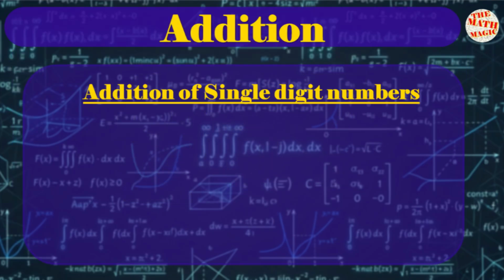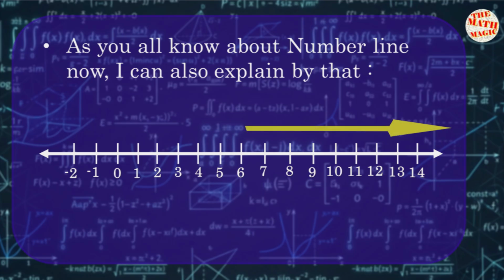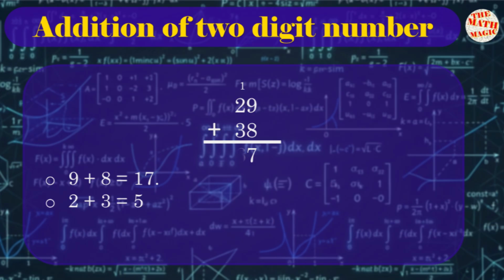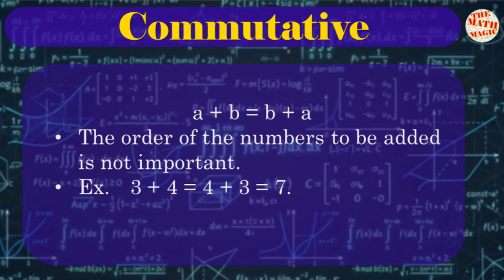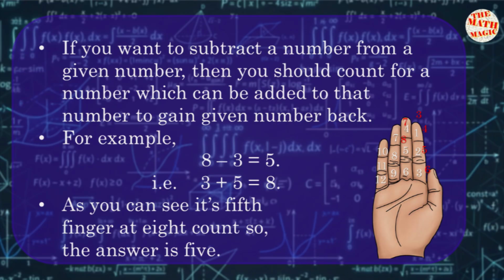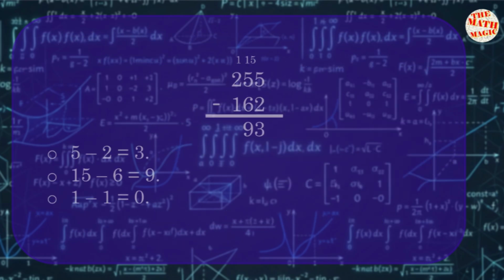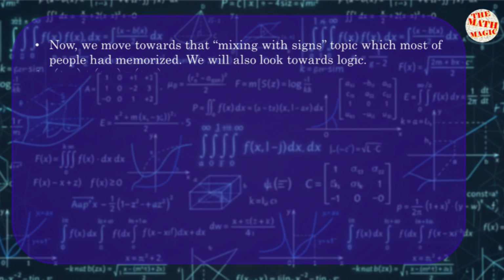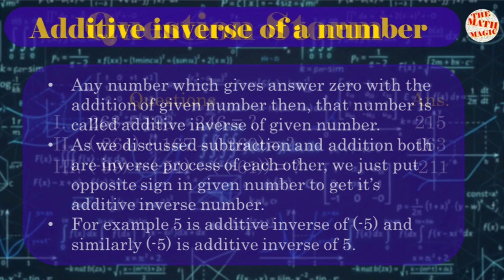Operation on Numbers | Part-1 | THE MATH MAGIC | @THEMATHMAGIC-mathswithArya ​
Operation of Numbers ( Part-1) | 1-Real Numbers | Algebra | THE MATH MAGIC |  @THEMATHMAGIC-mathswithArya
1) Addition
2) Subtraction

Notes are available at our telegram channel.
(Channel telegram link is given in description of our youtube channel.)